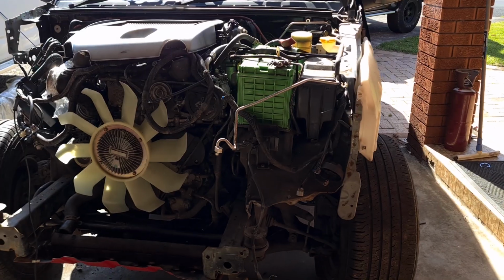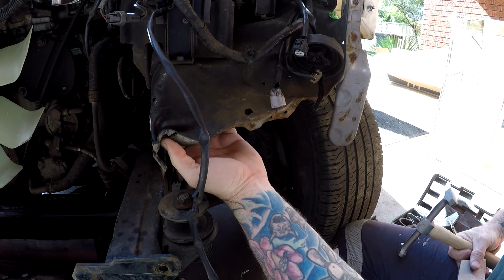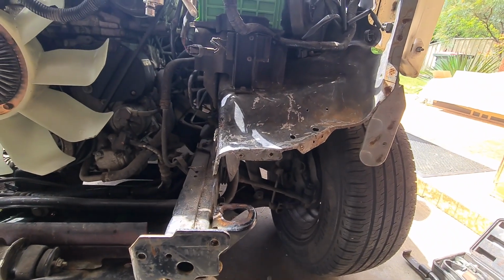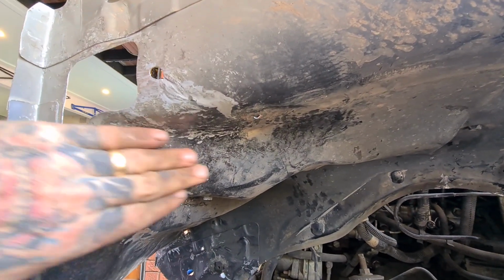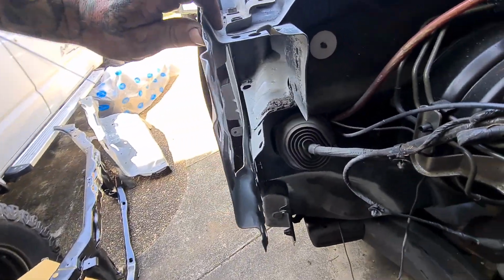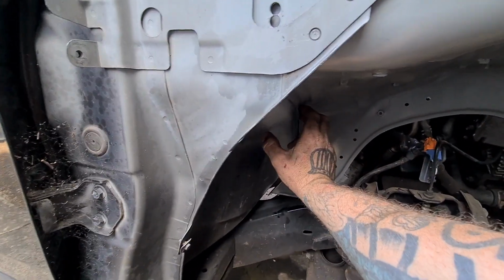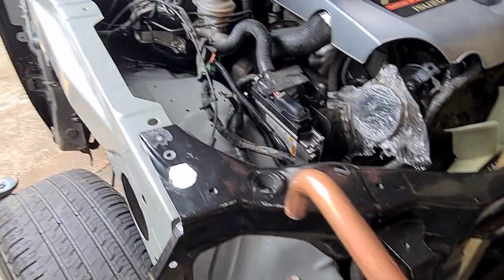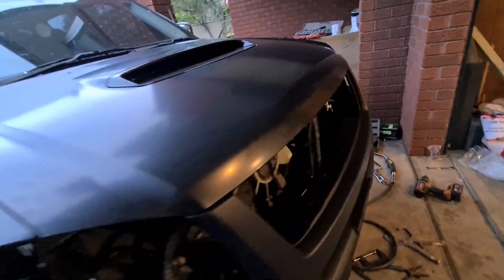Surreal Garage ep.3 D-max part 2 reassembling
This is part 2 of the D-max build,  in this one we get into some hammer and dolly work to straighten out the panels left behind and install the new panels getting it ready for paint